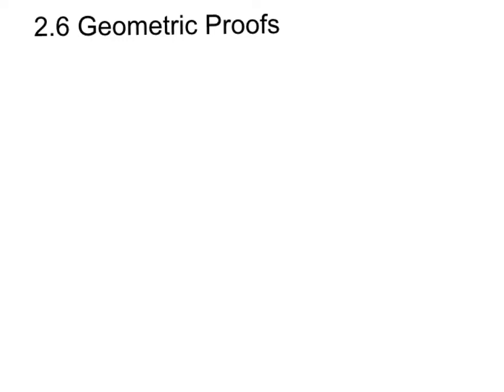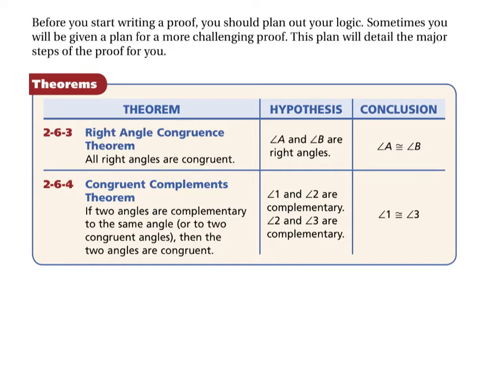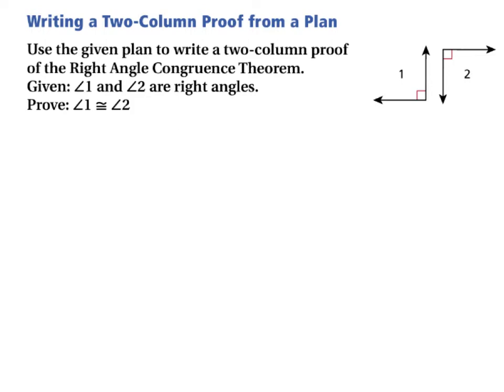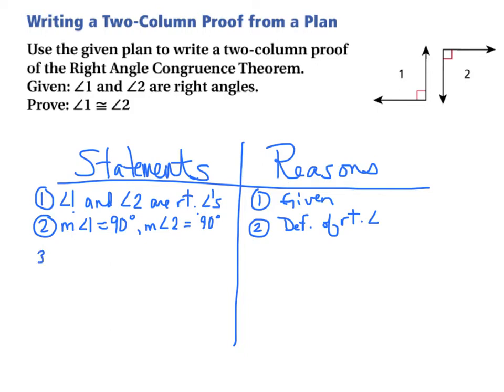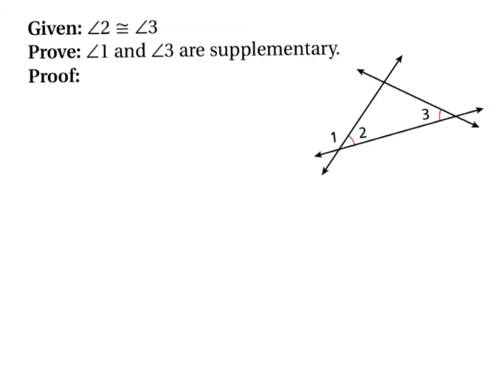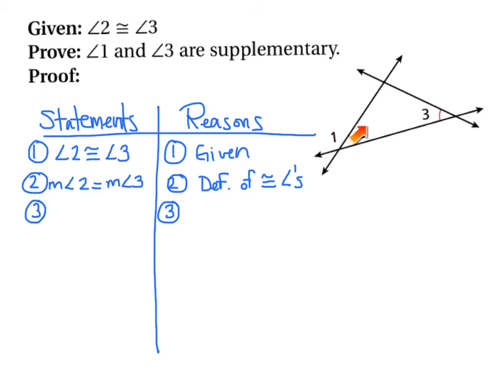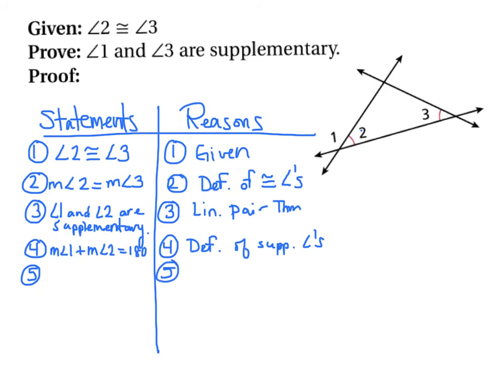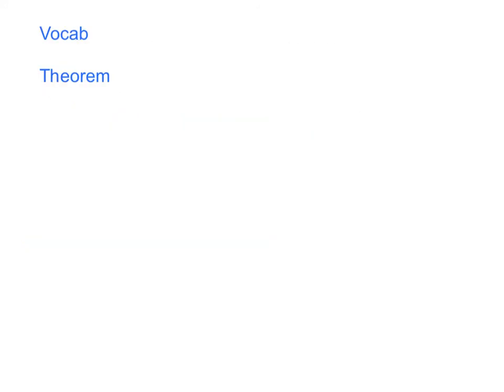8th TAP, section 2.6 - Geometric Proofs